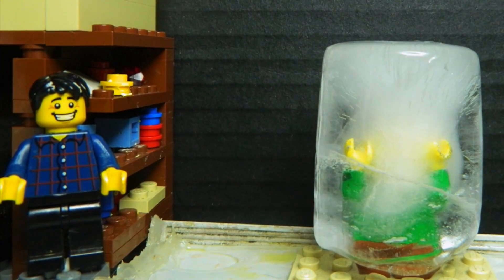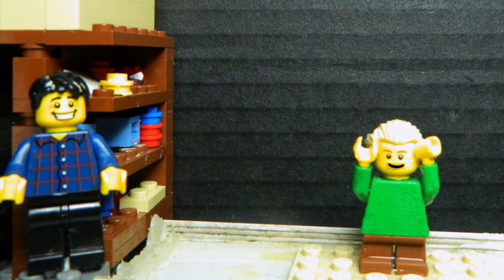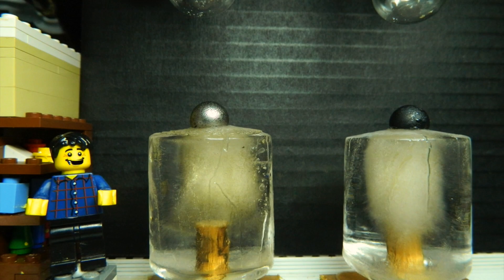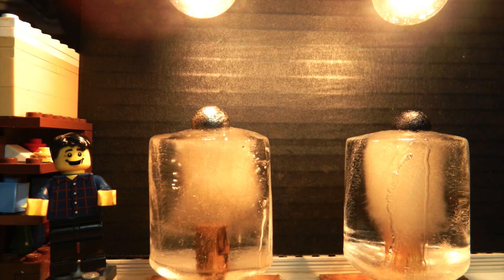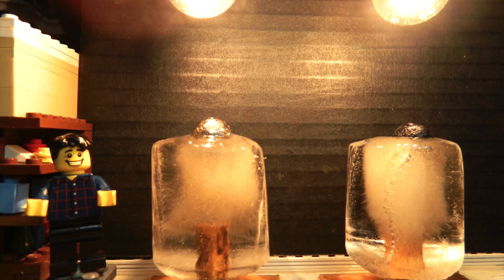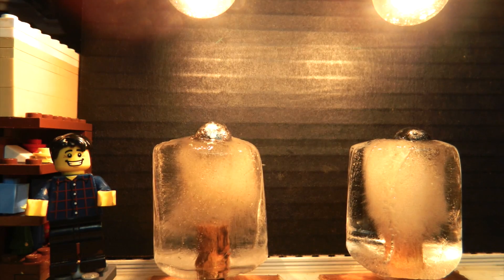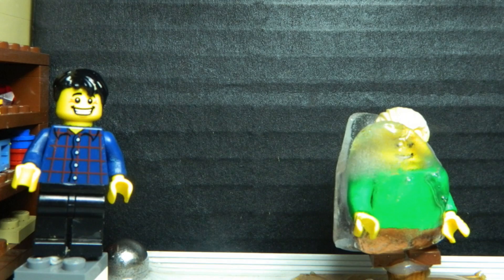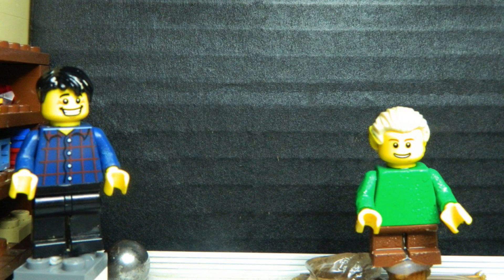Tiny Science - Fascinating Heat Absorbance and Colour – Make Science Fun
In this Lego Make Science Fun  episode, Jacob races a black ball and a silver ball to see which one melts a block of ice the quickest. The time-lapse photography is fascinating to watch.

This would make an excellent Science Fair Project!

Spoiler alert! As expected, the black ball absorbs the most energy from the lights and melts the ice the quickest, not by much though!

For lots of fun and interesting Science videos, checkout my youtube channel Make Science Fun at